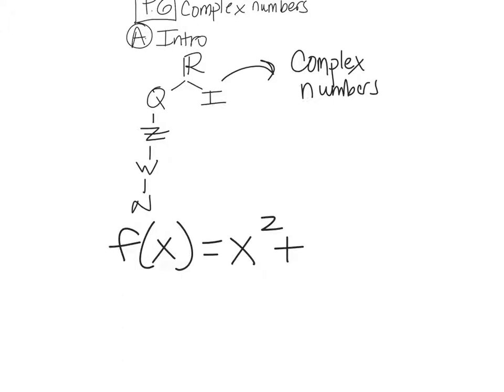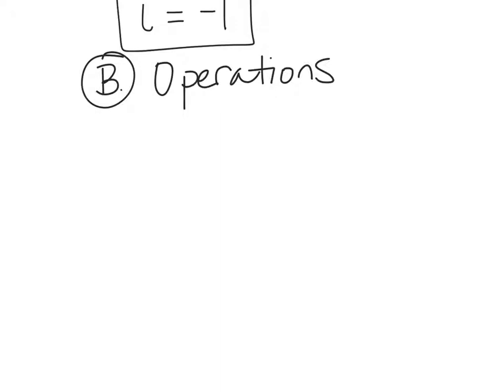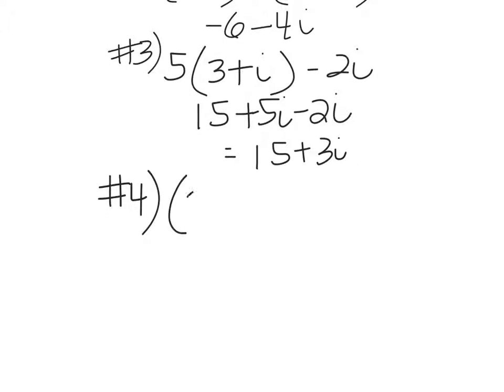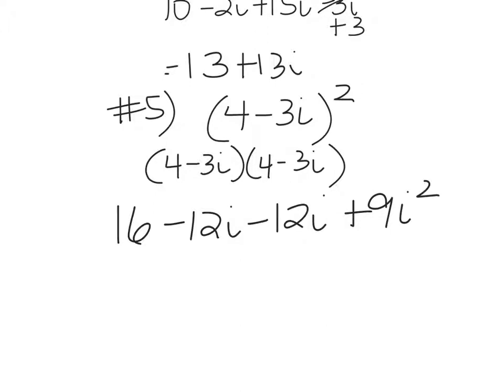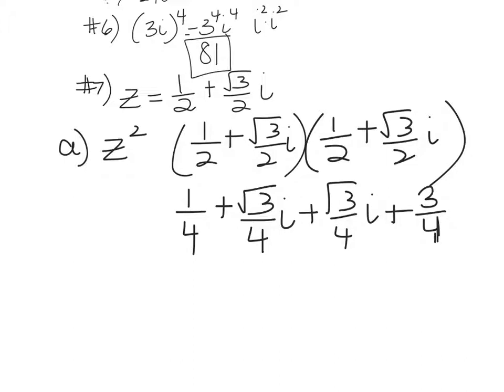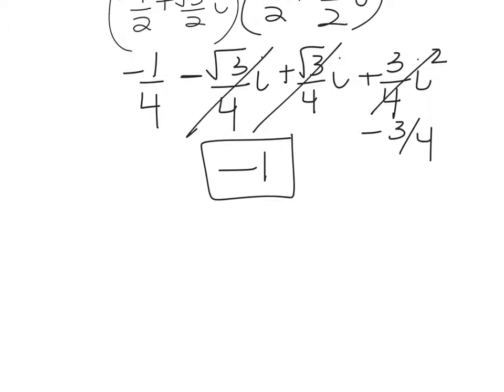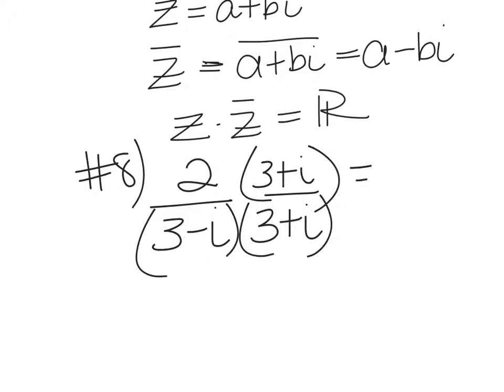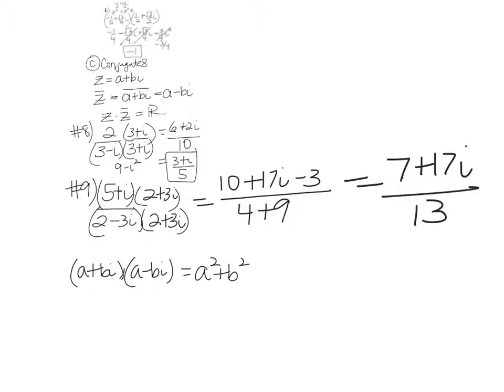Ham P.6 Complex Numbers (2)